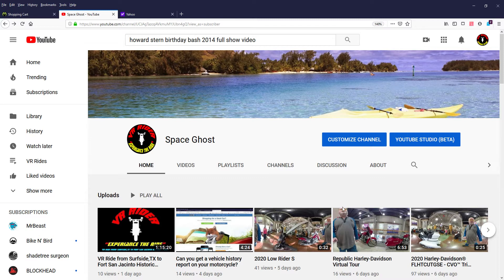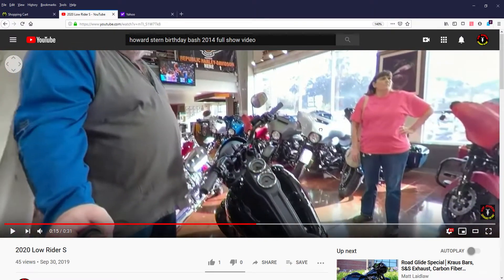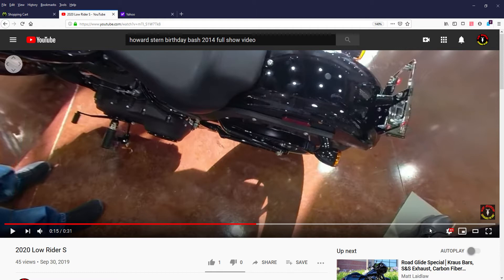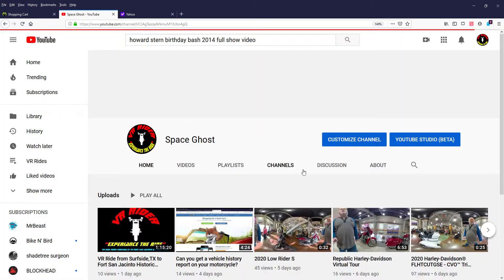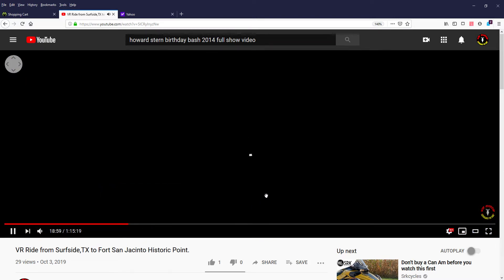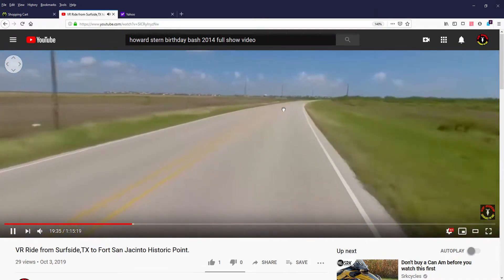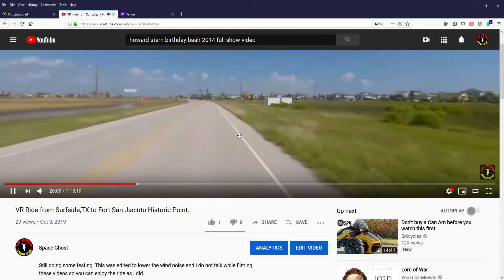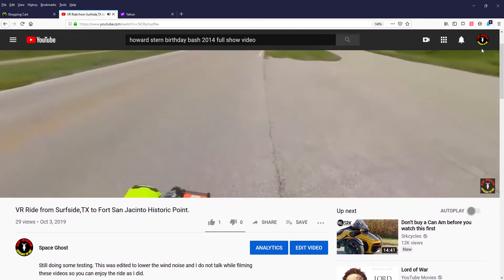How to navigate 360/VR videos on YouTube.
In this video I show you how to navigate 360/VR videos on YouTube.